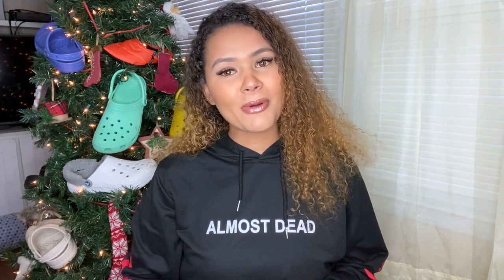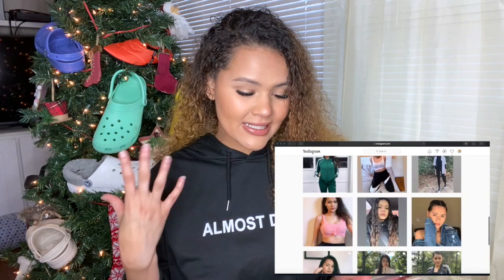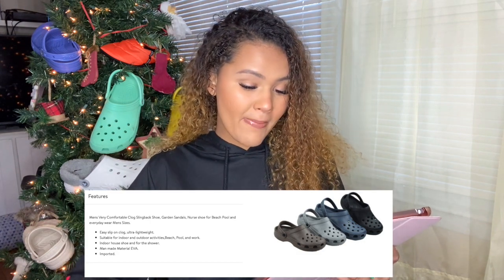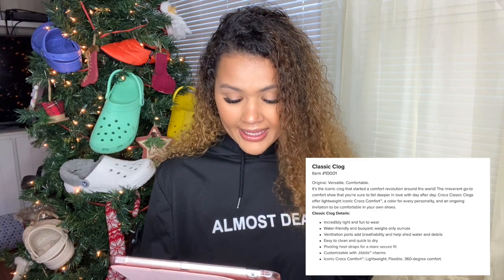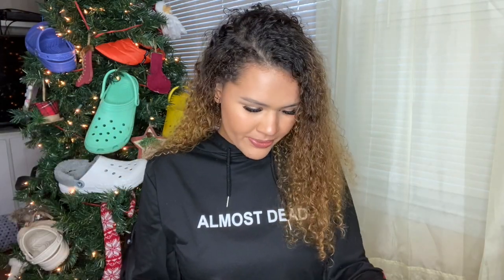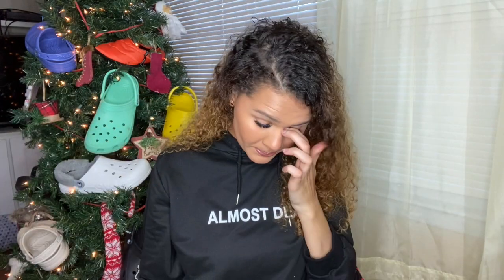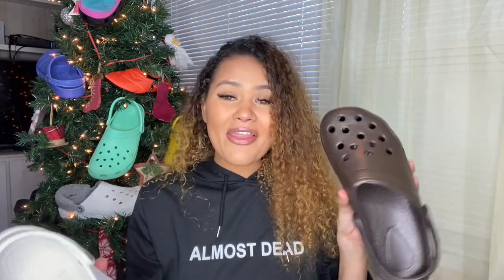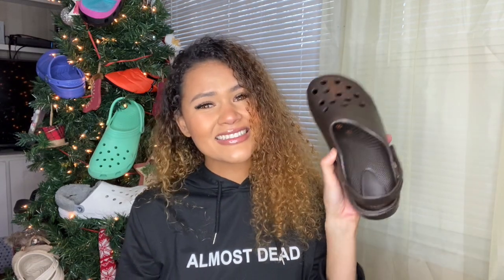WALMART VS CROCS. *UNBOXING REVIEW & TRYON! * CROC DUPE?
HEY EVERYONE !!
WELCOME BACK TO CROCMAS!!
In todays video I'm going to be comparing Walmart Clogs vs. Crocs Classic Clogs. Do we have a dupe on our hands???

Day 12- SEARCHING FOR DISCOUNTED CROCS   *TJMAXX MARSHALLS & SHOE DEPT* Inexpensive Crocs 2020- Shop with me
Day 13- Crocs Duet Max 2 Post Malone Pink * Unboxing Review & Try On * POST MALONE X CROCS * December 2020 *
Day 17- What I Got My Family For Christmas 2020 *Unboxing* Crocs, Paw Patrol, Blippi, Amazon & MORE!